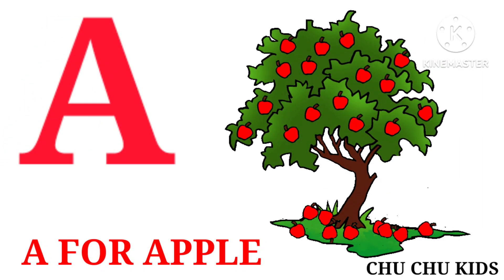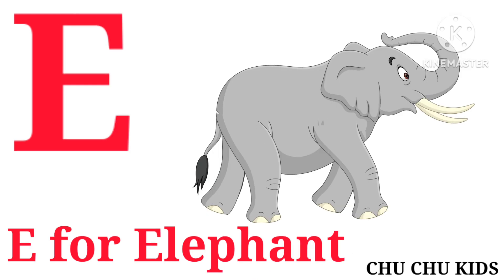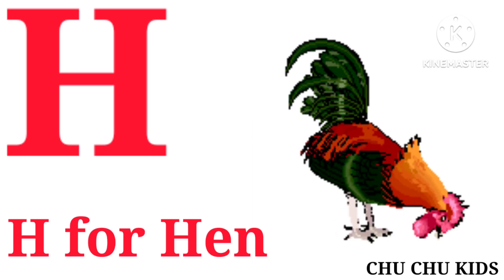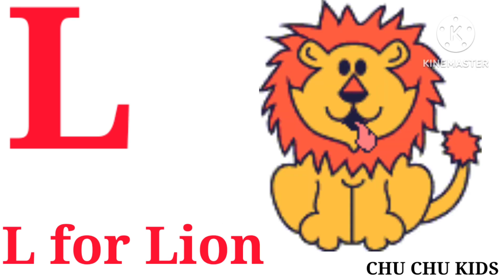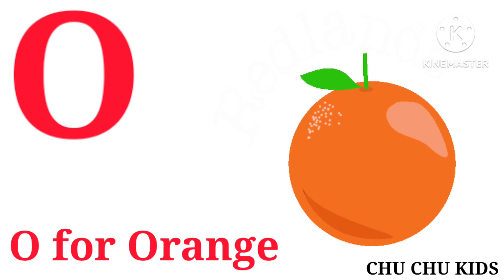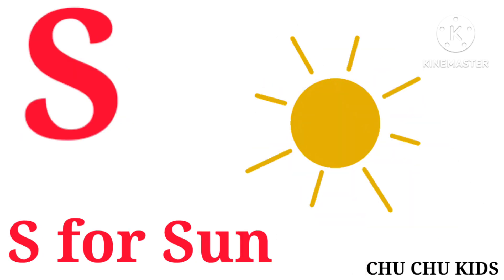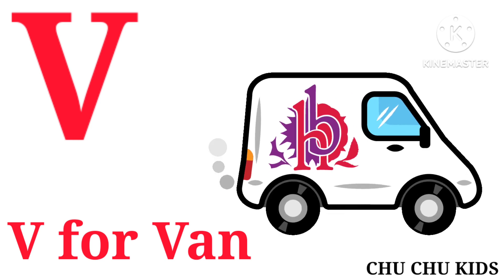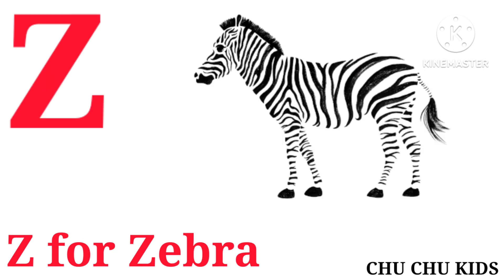a for apple, b for ball, c for cat, d for dog, alphabet,tracing,Tracer, phonic, atoz, kids videos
Hello friends... 🥰🥰😘

हमारे चैनल chu chu kids पर आपका स्वागत है 🥰
आपको यहां पर रोज नए नए तरीकों से सीखने का अभ्यास कराया जाएगा।

हमारे चैनल पर आपको इन points पर videos मिलेंगे.

Hindi.

अ से ज्ञ तक song, अ से ज्ञ तक वर्णमाला, अ से ज्ञ तक english, अ से ज्ञानी तक अनाराम, अ से ज्ञ, अ से ज्ञ तक लिखना, अ से ज्ञ तक वर्णमाला in english, अ आ इ ई उ ऊ ए ऐ ओ औ, rhymes, a se gya tak, A aa i, hindi alphabets, with picture, varnamala in hindi, poem for kids, kids poem, for children, सचित्र, hindi varnamala chart, हिन्दी वर्णमाला उच्चारण, a se anar in hindi, अ से अनार, आ से आम, a to z,कखग, Hindi varnmala,हिंदी वर्णमाला,kids education,kids learn,kids hindi learning,nursery education,kids entertainment,kids Hindi teaching,हिंदी स्वर और व्यंजन,

English...